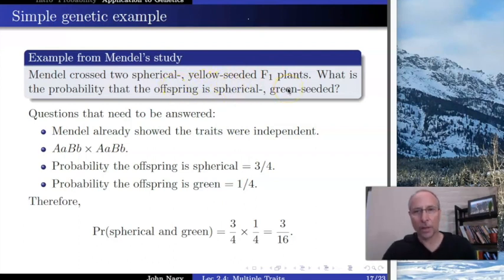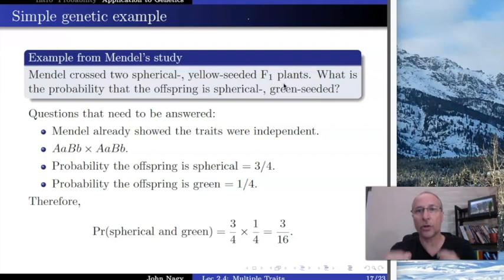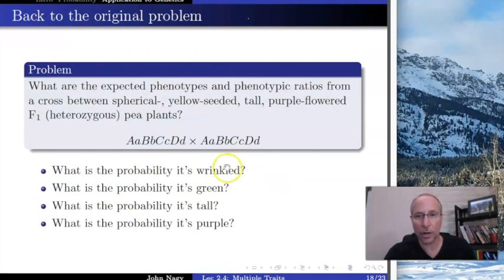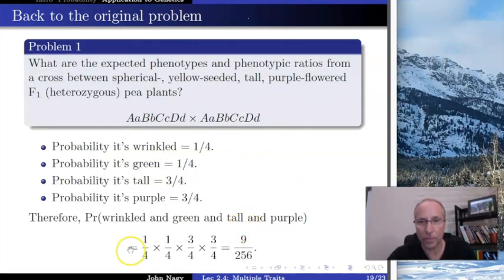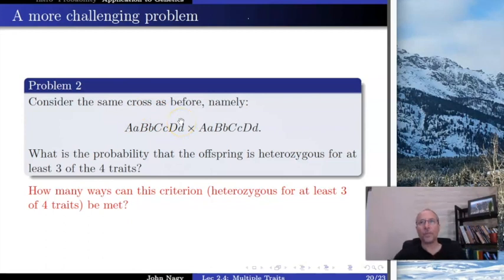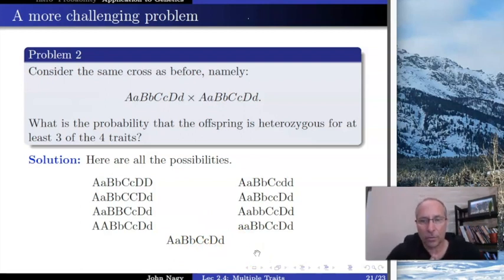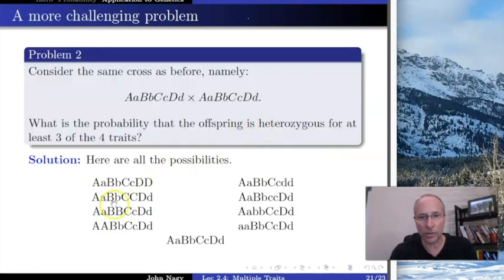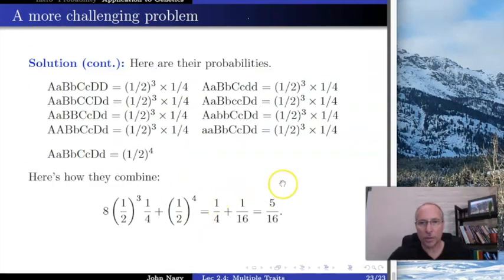Lec 2.4.2 Solving Complex Mendelian Genetics Problems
Second and final part of Lecture 2.4 for BIO 181 at SCC